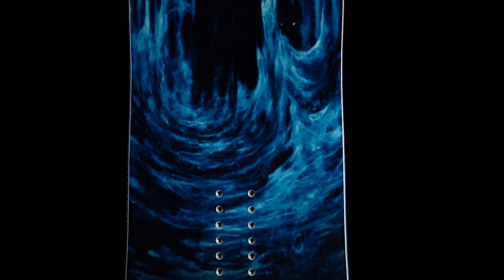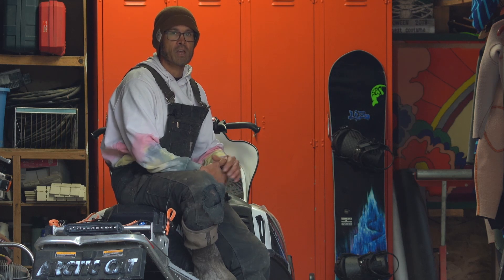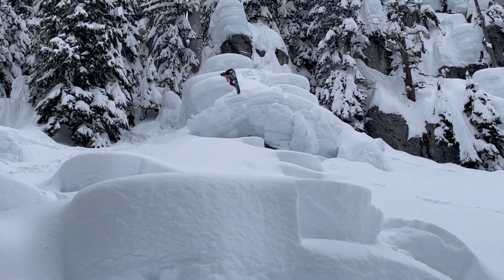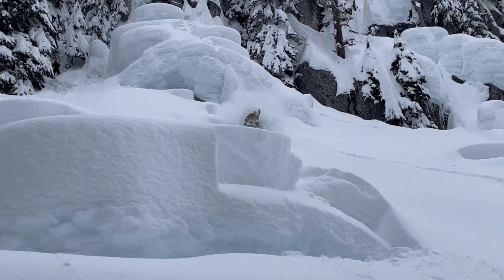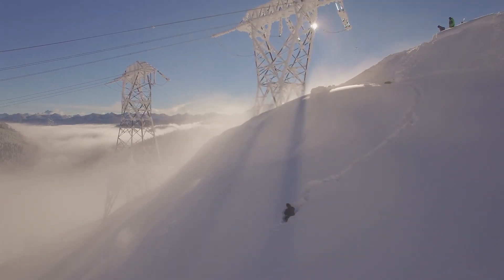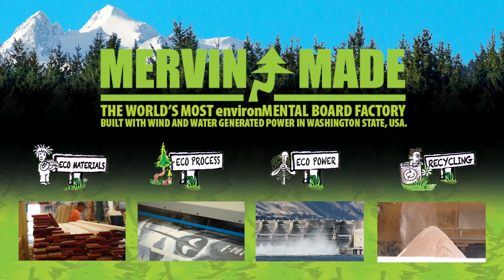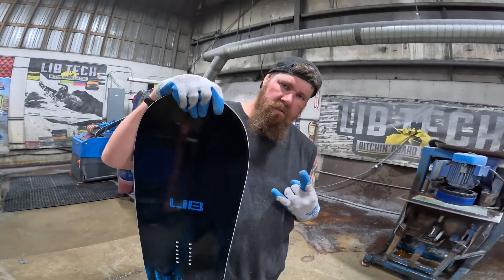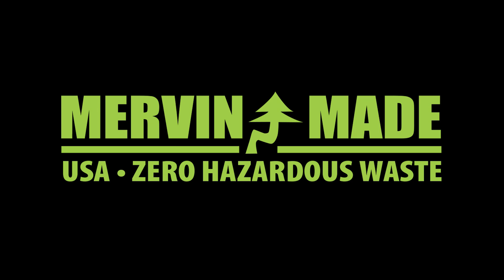2023-2024 SKUNK APE II | LIB TECH SNOWBOARD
Our experiMENTAL Division’s big guy “dream board” project gets a nose job! Constant testing and refinement by Trevor Phillips, Krush Kulesza, Neil Green and Kurt Jensen make this the best larger gentlemen’s power freestyle stick on the planet. A slightly more relaxed longer nose shape for pow float. This ape is absolutely resort ready... hit the rails or put it on rail and trench, your toes won’t drag but your knuckles might. Built in ultra-light HP construction for easy on the front foot chair rides.